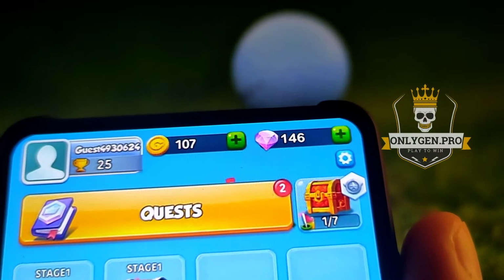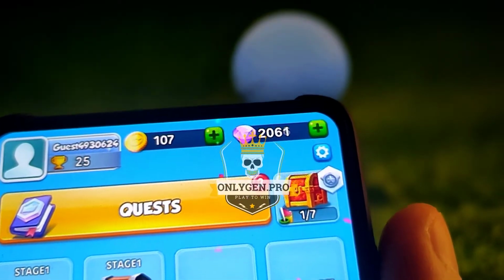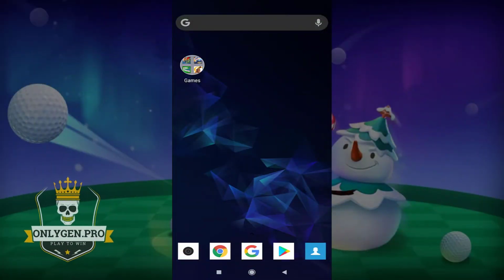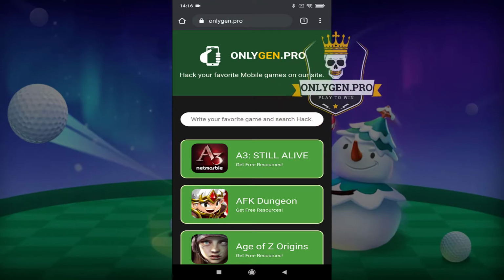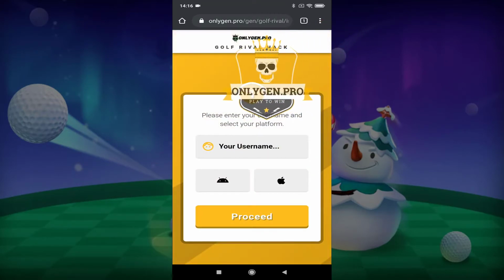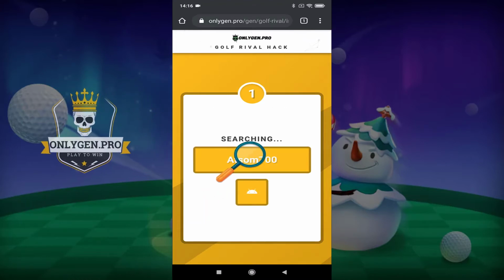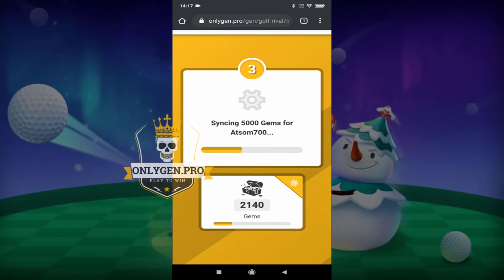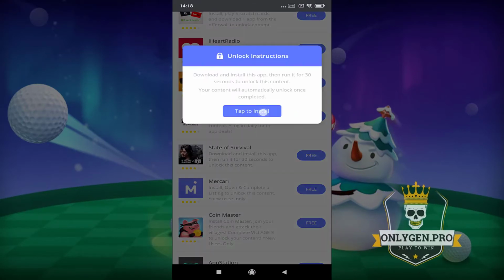😝 Golf Rival Hack Guide 2022 ⚡ How To Get Gems With Golf Rival Cheats ⚡ iOS/Android MOD APK 😝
Hi there game lover! Here we are relating you our update and better Golf Rival hack Tutorial. Our Golf Rival Cheats Guide works on Android and iOS Mobile systems. Using this method anyone can easily acquire thousands of Gems and also massively improve gaming experience. Everything you require to do is stick to our video guide. Enjoy!

How to hack Golf Rival? It is an easy as pie procedure if you follow these quick actions, you'll be able to do it in just a matter of minutes.
Golf Rival MOD APK is developed and protected by the best coder, This Golf Rival hack has been used by manies users now, we obtained fantastic reviews and has no bad feedbacks froom them.